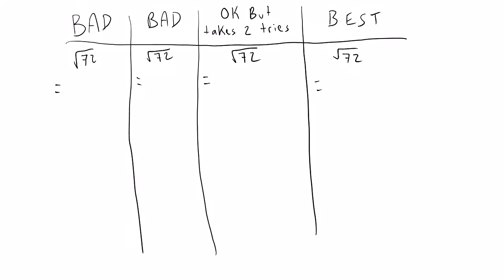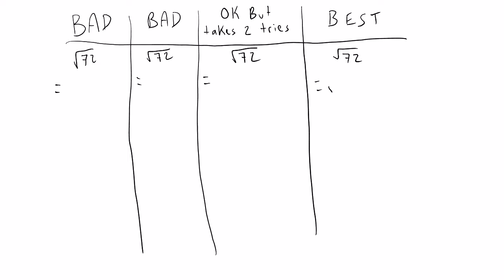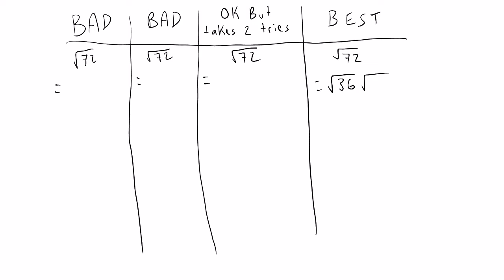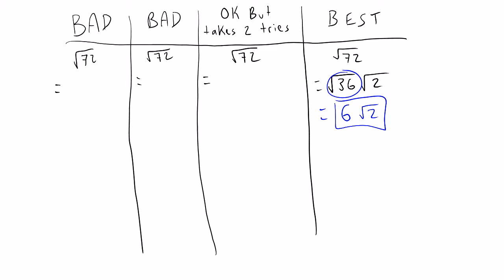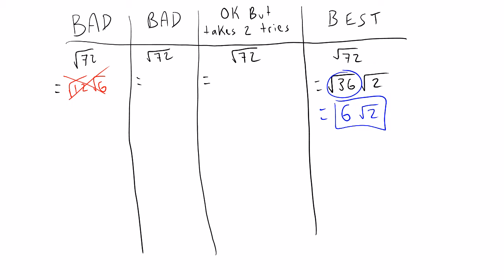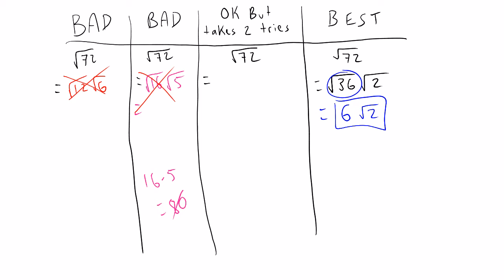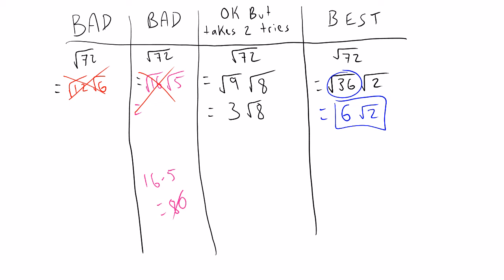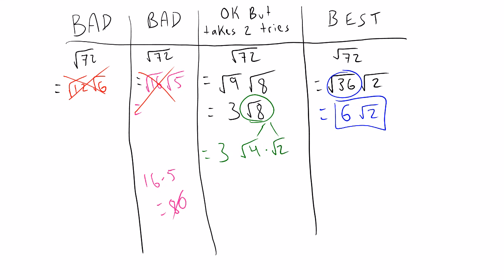Simplifying Radicals Misconceptions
This video shows some common mistakes student make when trying to simplify radicals, along with tips for getting it right every time!